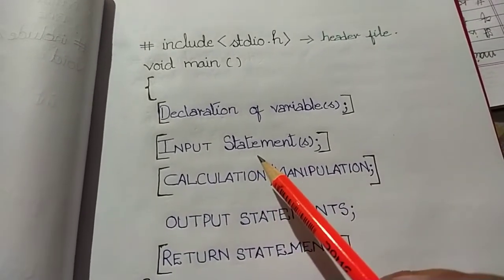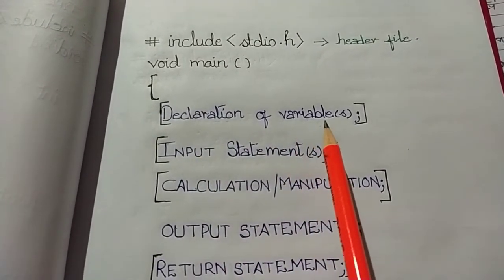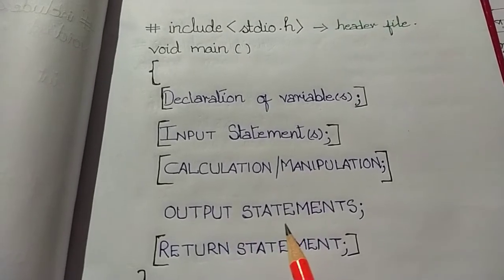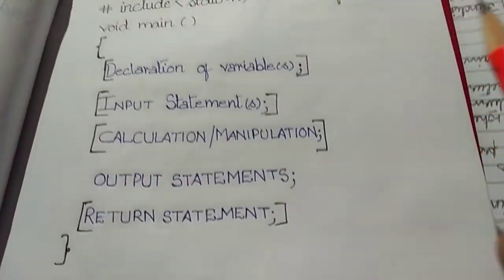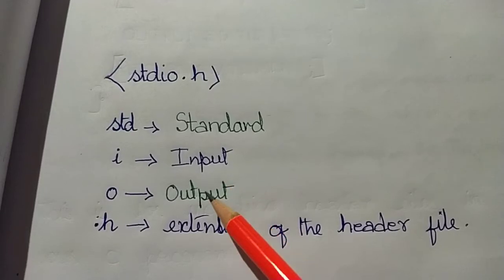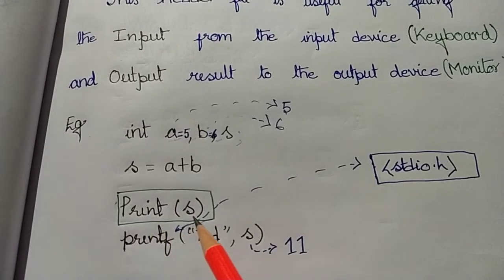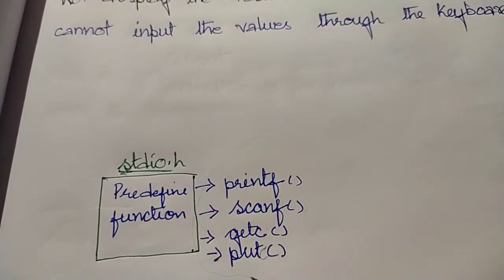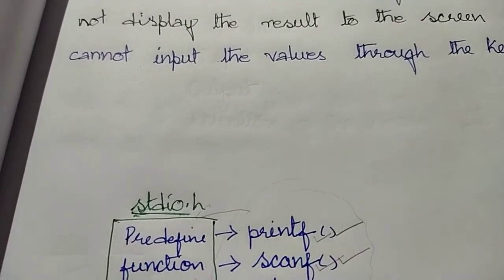HEADER Files in C PROGRAMMING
Class 9 (studio.h, Header files)